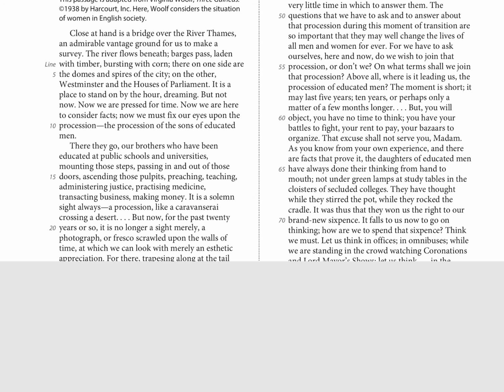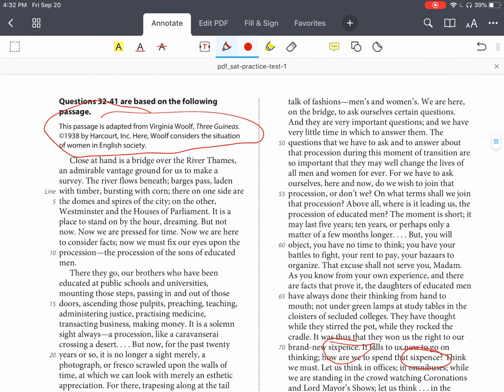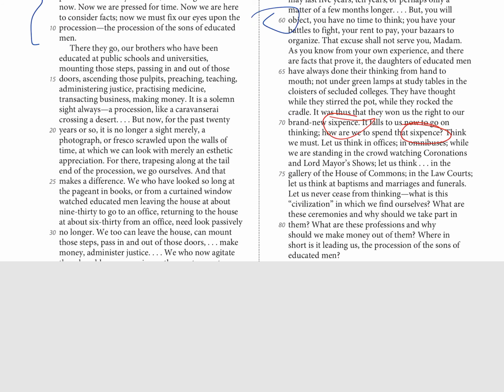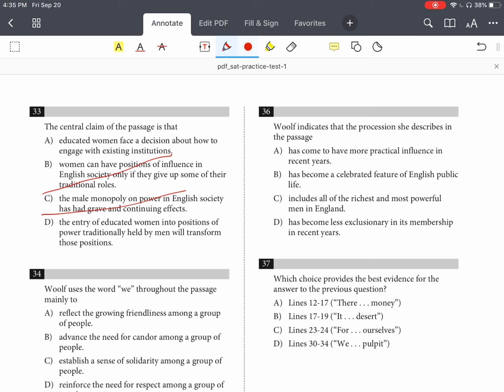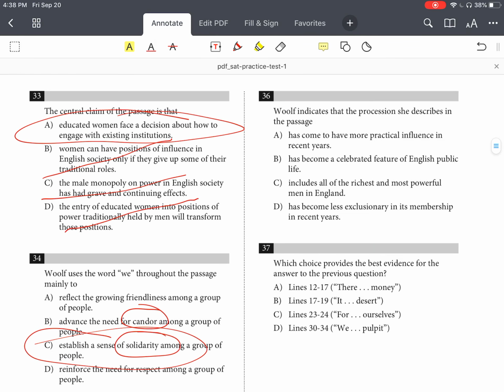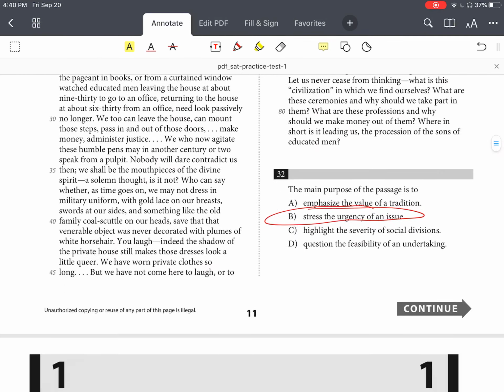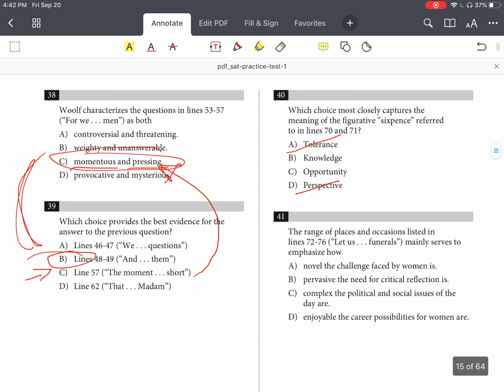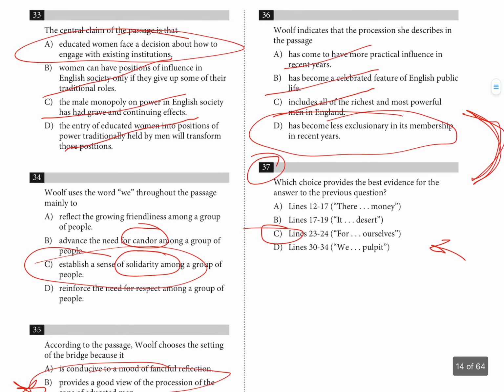PSAT & SAT Prep - Fishers High School - Albonetti - English Reading Passage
The one about the English literature passage